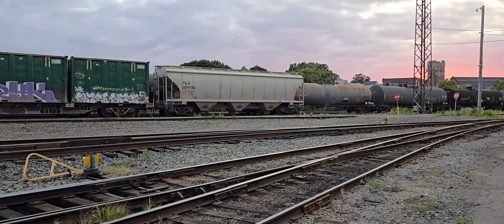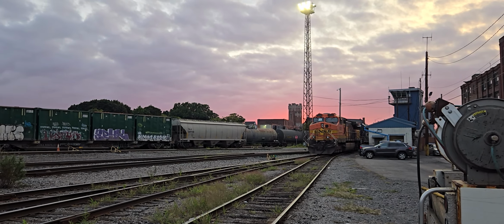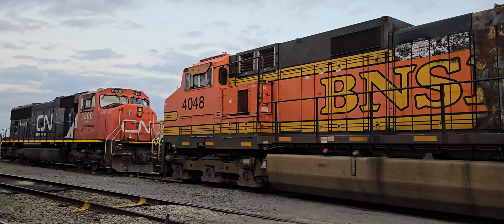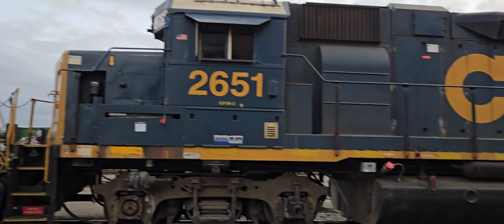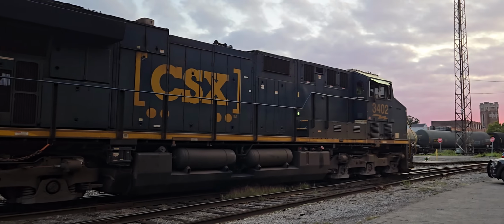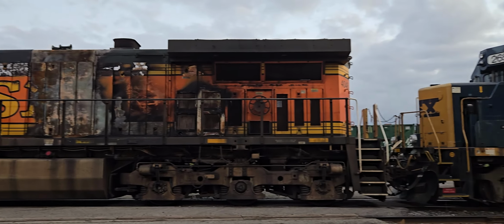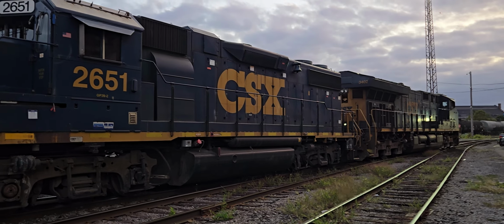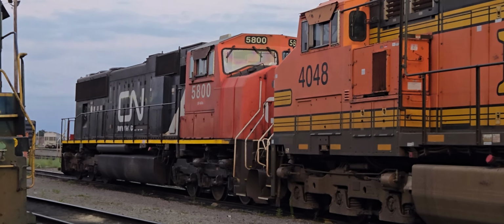part 1 7:46 csx M561 with csx-3402/csx-2651/Bnsf-4048/CN-5800 working Goodman street yard.